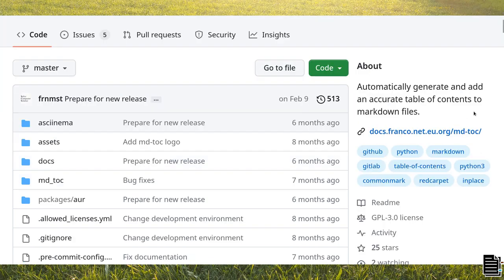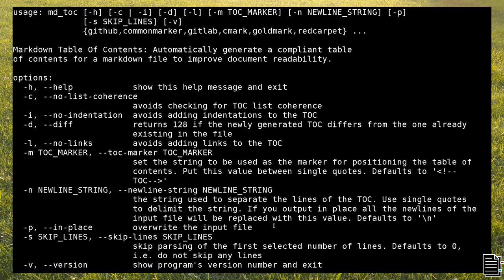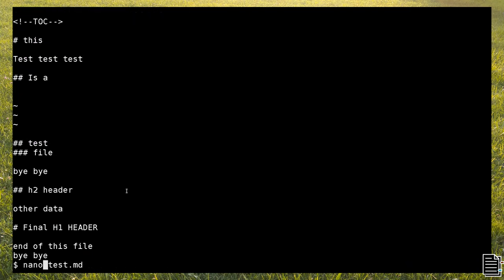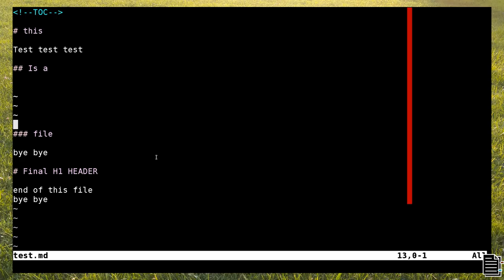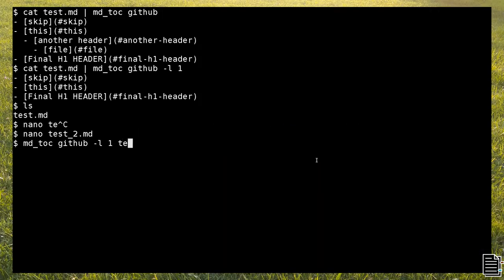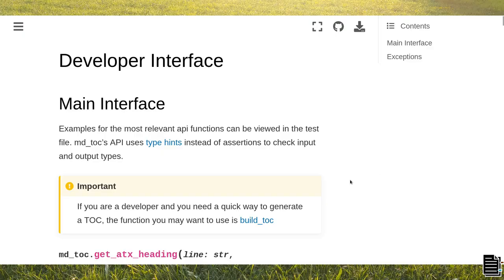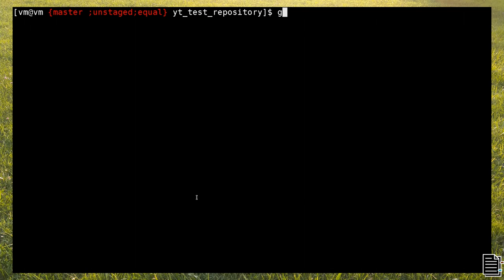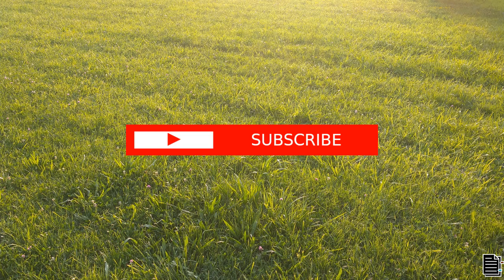Markdown table of contents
In this video I present you a software called md-toc, useful to create table of contents (TOC) in markdown without effort.

md-toc is written in Python and supports several markdown parsers. It has a CLI, an API and a pre-commit hook.

Timestamps:

0:00 Intro
0:49 Running without options
1:20 Maximum header level option
1:37 Writing file in-place
2:00 Indentation on/off
2:11 Anchor links on/off
2:29 Ordered/unordered TOC
2:54 Header levels coherence check
3:30 Skip first n lines
3:41 stdin input
3:51 Multiple files I/O
4:09 Newline character selection
4:29 Supports multiple parsers
5:05 Python API (the build_toc function)
5:28 md-toc's feature comparison tables
5:34 TOC diff detection (new feature in version 8.2.0)
5:56 Working pre-commit example: GIT commit and trying the TOC on the Gitea web UI
6:37 Installation and packages
6:46 Outtro